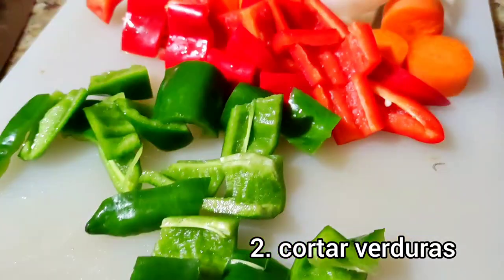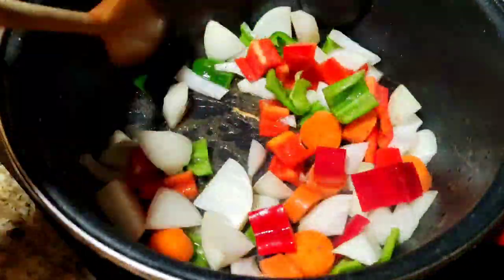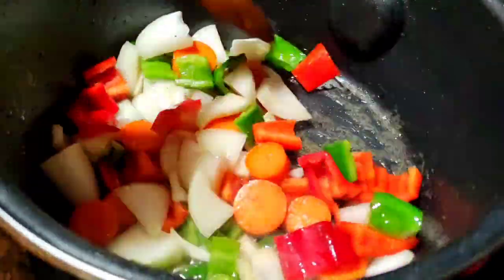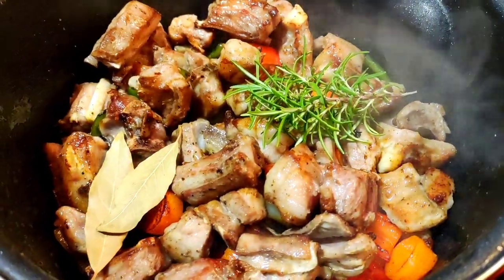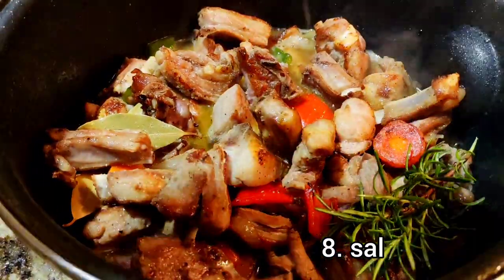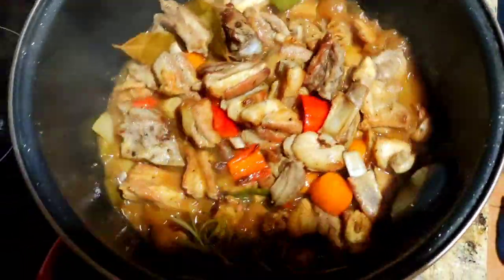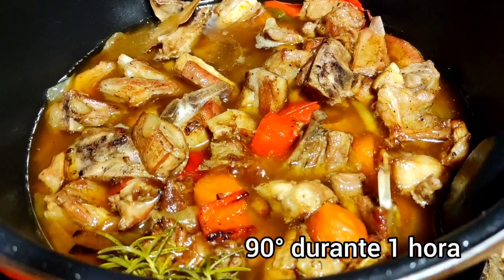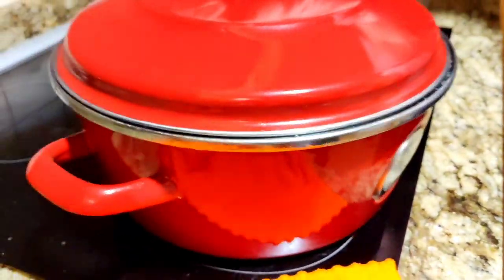CALDERETA DE CORDERO | Receta tradicional en Dutch Oven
Guiso tradicional de cordero, que cocinado a fuego lento en una buena chimenea puede ser la delicia de todos los comensales.

Lo hemos cocinado durante bastante tiempo en dutch oven y el resultado es tremendo, el cordero queda muy tierno y súper sabroso.